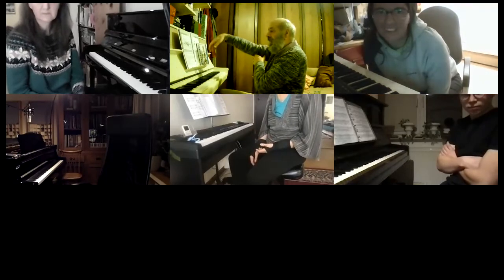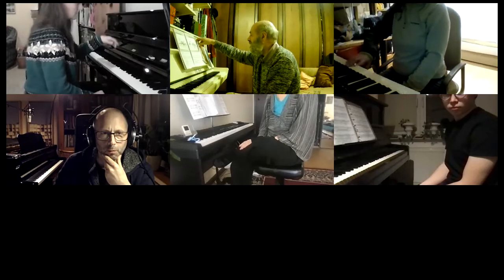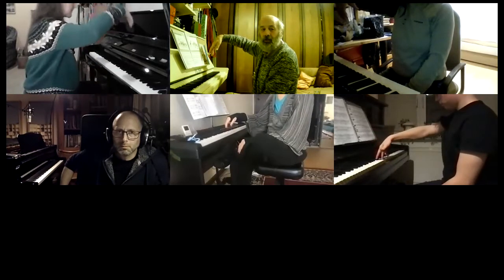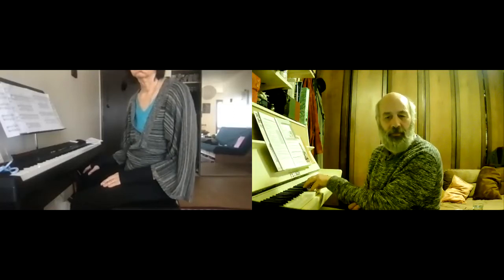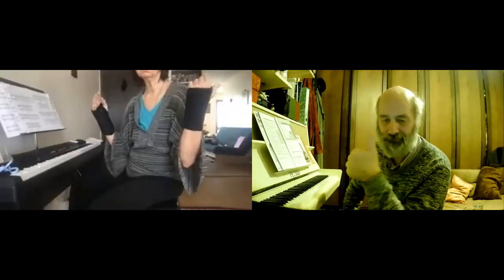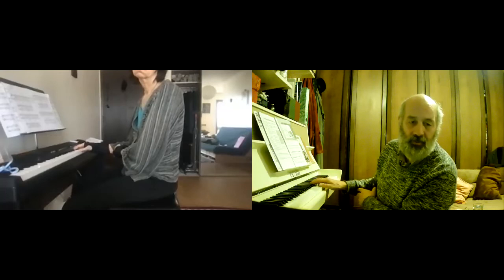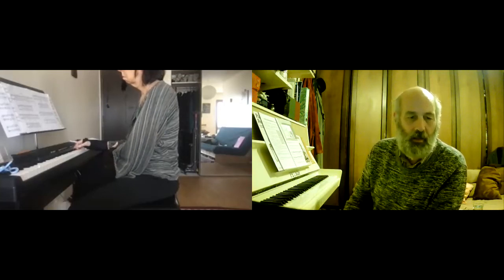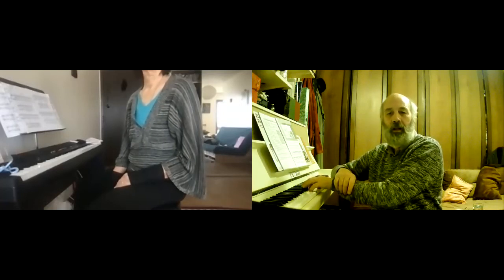A Pianimals Introduction II: Learn more about A New Feldenkrais-Based Piano Method - Gallery View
Alan Fraser presents some key ideas from his piano method based on the Feldenkrais Method, then takes the participants through the introductory ATPM - floating the arm to make the most beautiful sound in the world. He also answers questions from newcomers wanting to know more about how this system works. This is the second of three introductory sessions held prior to the January-March 2022 iteration of the Pianimals Online Institute. This Gallery View version allows you to see how different members of the group do the Awareness Through Piano Movement class. Alan is continually adjusting the content of the class based on what he sees in the participants' movement style.

This Institute spans 8 weeks and covers the eight principle sections of Pianimals, Alan Fraser's new children's method. Participants are taken through Feldenkrais-style Awareness Through Piano Movement (ATPM) lessons designed to empower the young beginning pianist (and also those a bit older!). After the ATPM, Alan teaches individual lessons covering a wide range of piano repertoire. A Q & A video is posted late each week addressing questions and concerns that come up during the previous Saturday’s sessions.